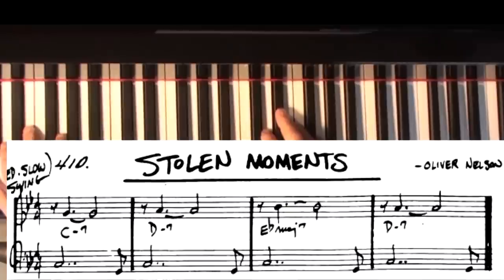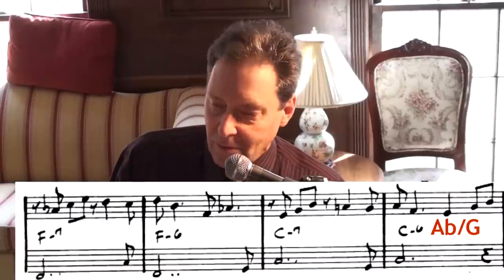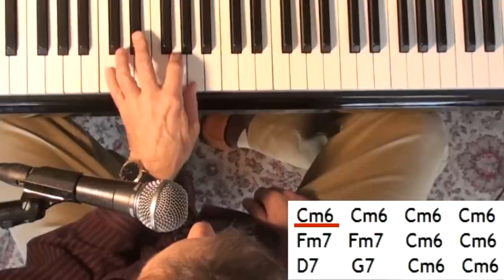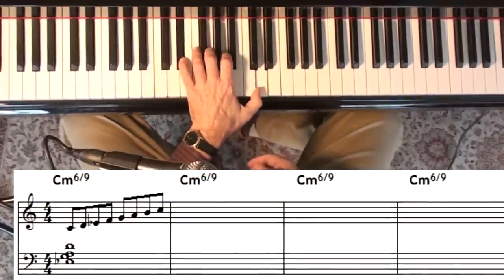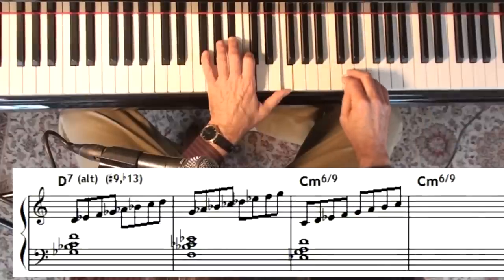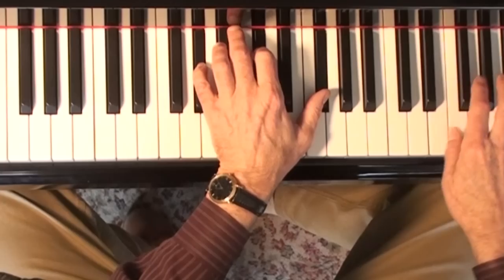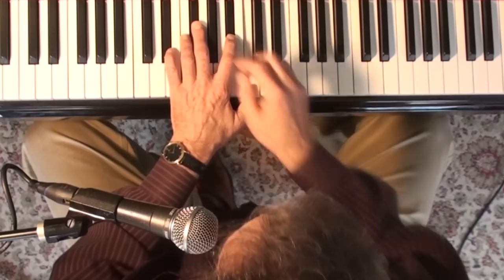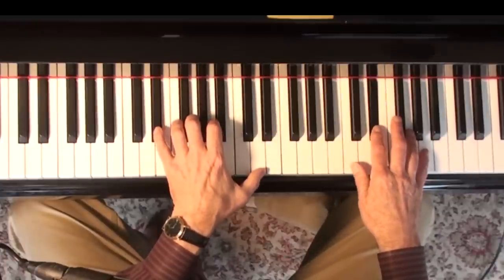Jazz Piano College 118 | Stolen Moments | post-bop cool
Tutorial jazz piano. While I edited this video, I realized that mant listeners would understand improv better if a bass line was present. I had to splice a few things because my time was not really accurate when I was filming at the piano. Next time it will be. Some pdf files for you: